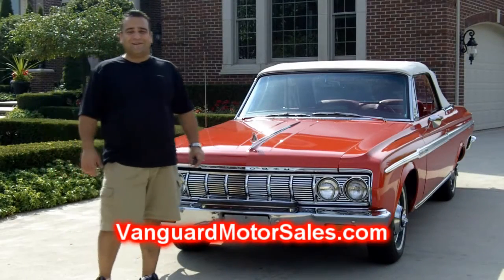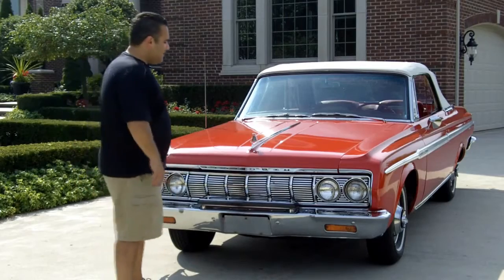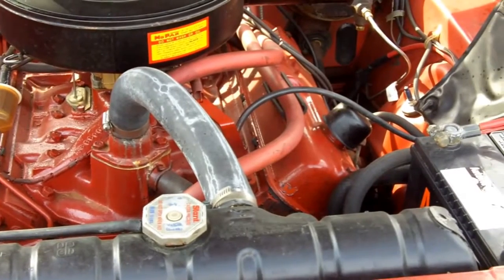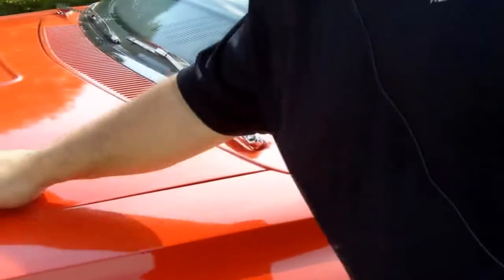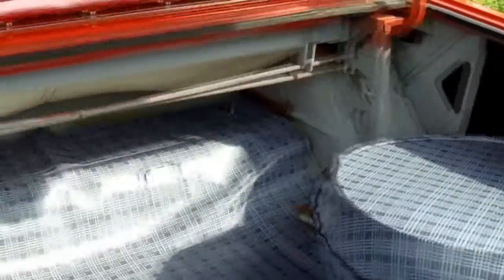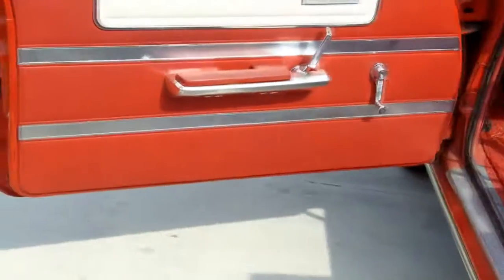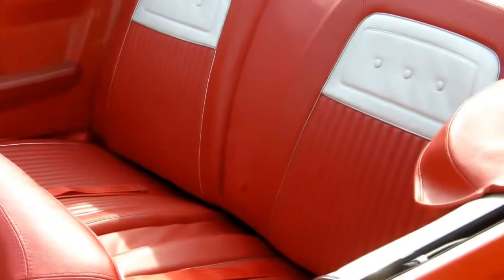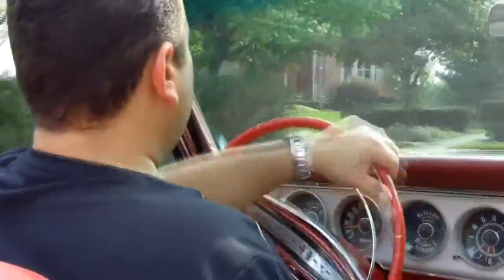1964 Plymouth Sport Fury Convertible Classic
Click now for an instant download on how to avoid the 7 deadliest mistakes to buying a classic car online! You are .